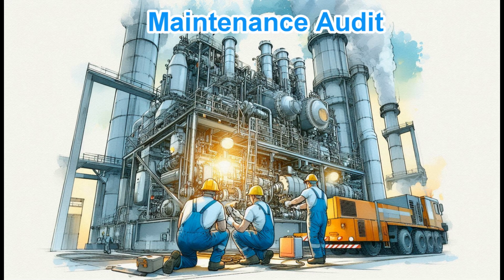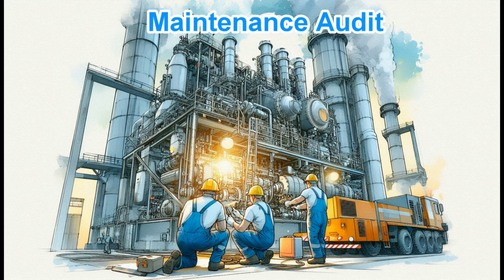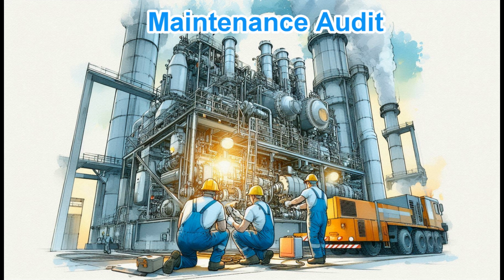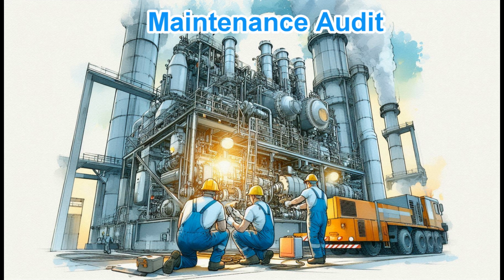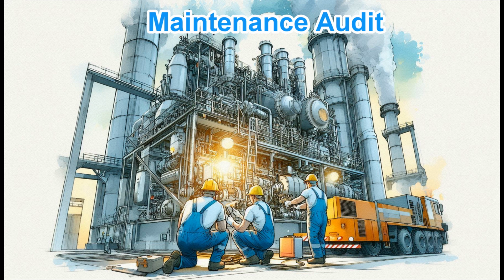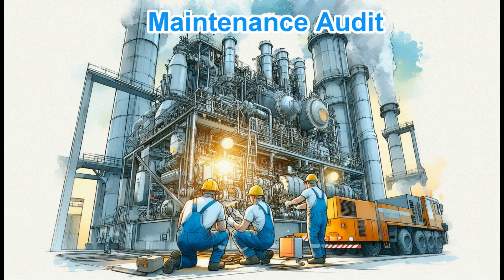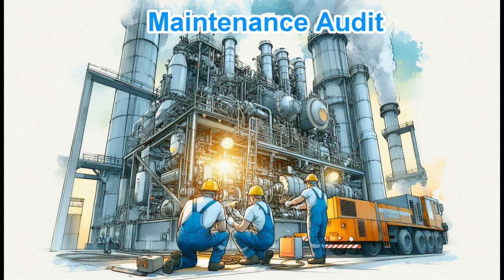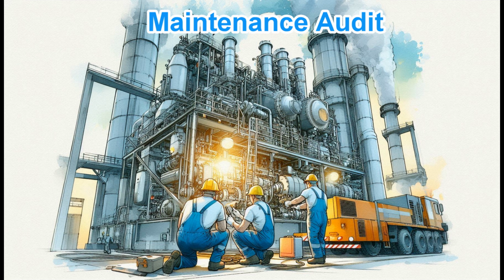Maintenance Audit (Podcast 17)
On this chapter we discuss the importance of maintenance audits in leveraging the maintenance performance.